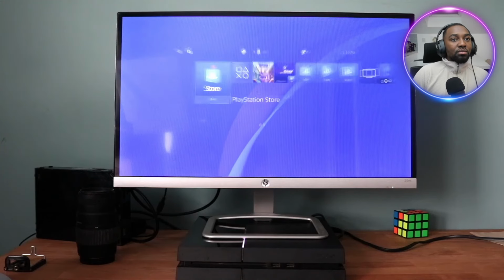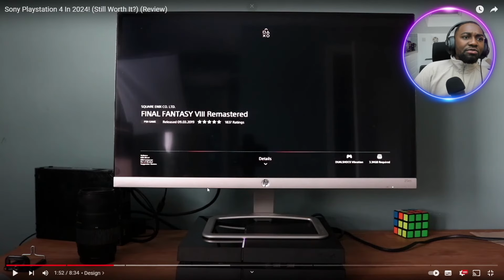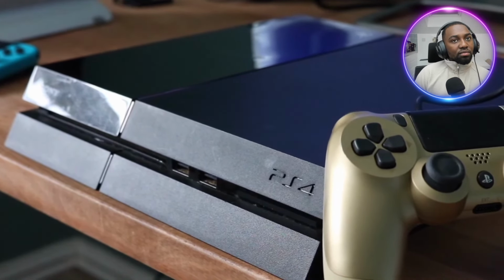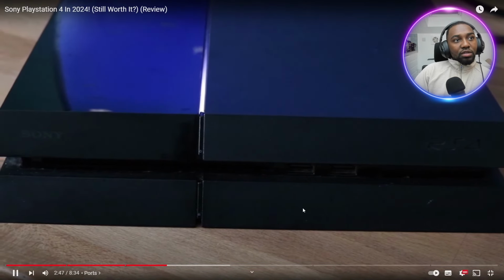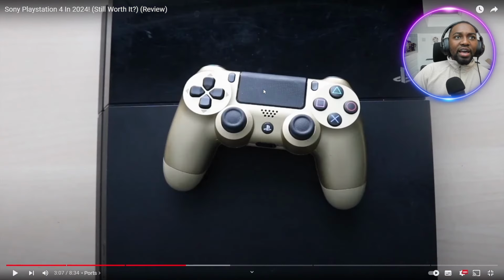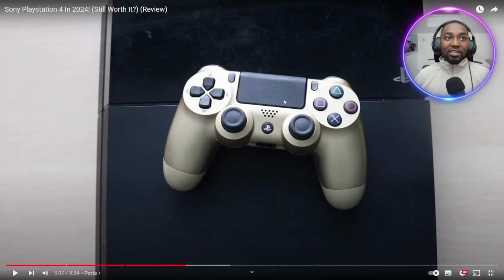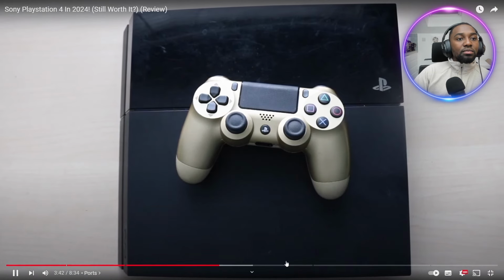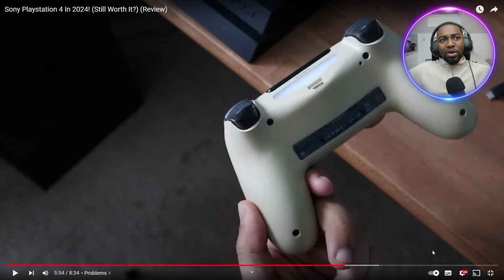The PS4 in 2024 : Still Worth Buying?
Is the PS4 still worth buying in 2024? In this video, we dive deep into whether Sony’s beloved console is still a good investment this year.

With the PS5 dominating the headlines, you might wonder if the PS4 can still hold its own. We'll cover everything you need to know to make an informed decision!